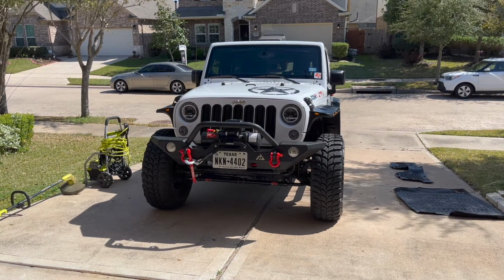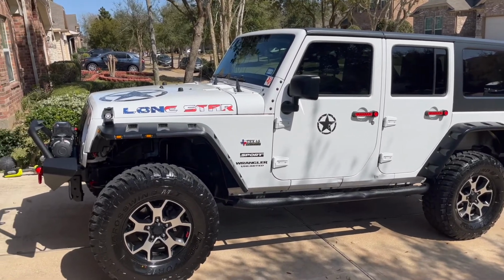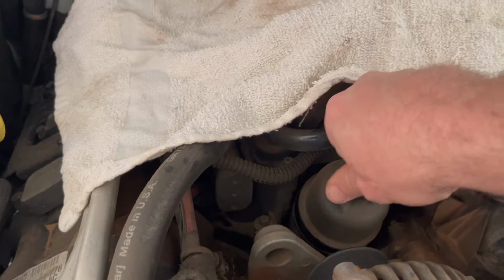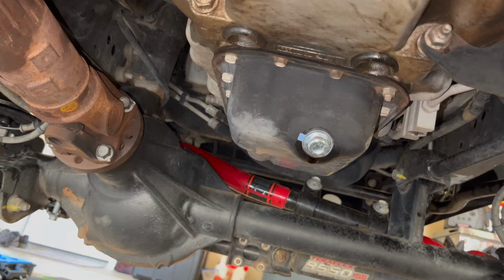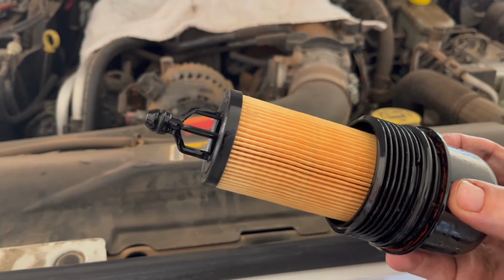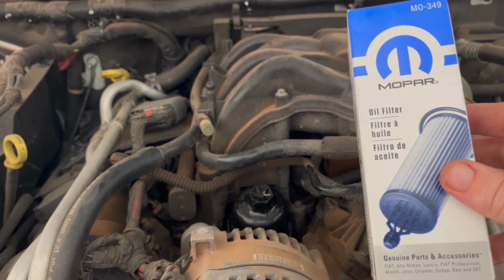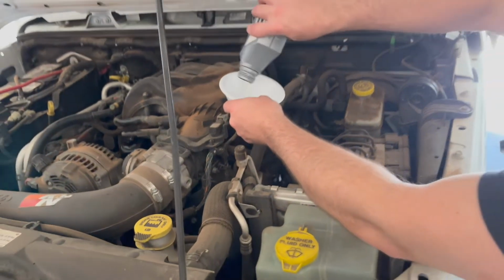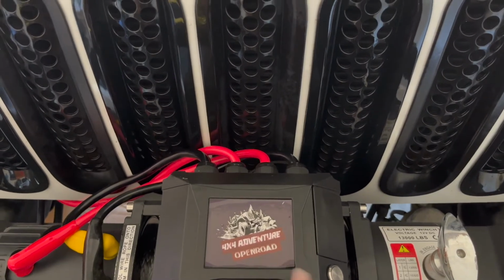Post Trip Jeep Clean & Maintenance: Jeep Wrangler DIY Oil Change & Engine Clean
In this video we get the Jeep Wrangler all cleaned up and do some post trip maintenance after our Spring Break 22 Coast to Canyon Overland Jeep Camping Across Texas adventure. The engine was covered with dust and it was time for an oil change.  Luckily the Jeep Wrangler is one of the easiest automobiles to do maintenance on.

Highly Rated Luxury Apartment Locator
Chelsea Holley
Licensed Real Estate Agent
Smart City Locating
Houston, Texas